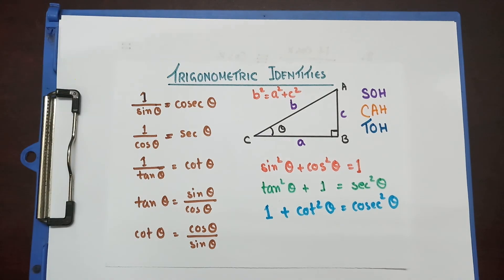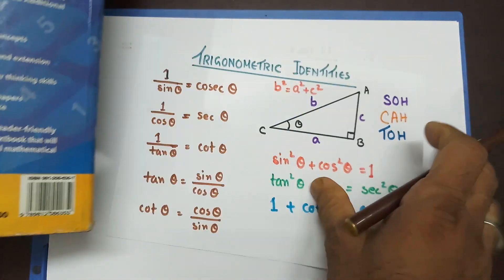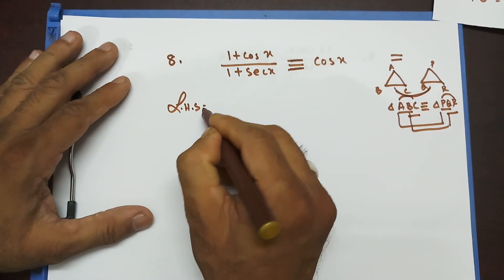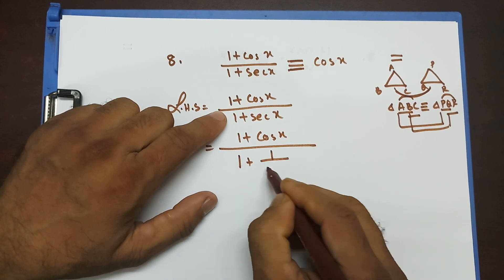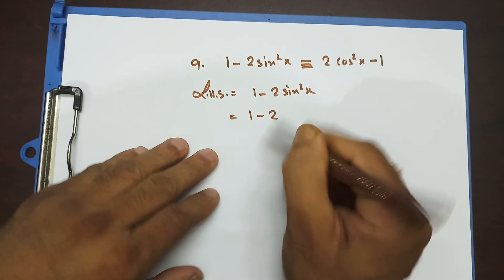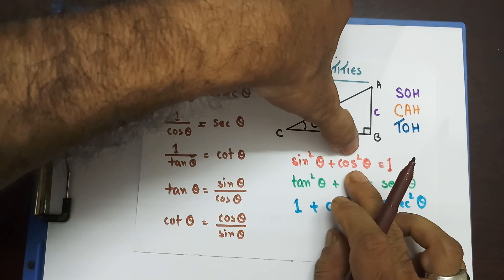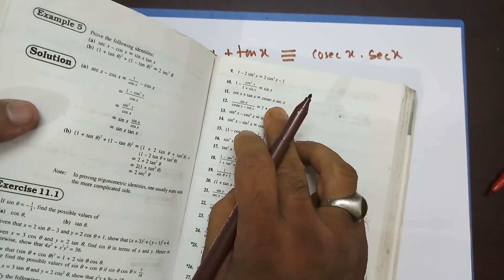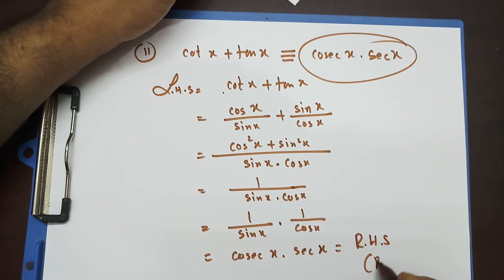Proving Trigonometric Identities: Ex 11.1 Q 8 to 12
4037/0606/4PM0/9709
Text Book: New Additional Mathematics
Ex 11.1 [Solution for Q8 to Q12]
Who struggle to prove all those trigonometric identities. Easy explanations with tips.
Please write any suggestion about how I can improve my channel for your benefit.